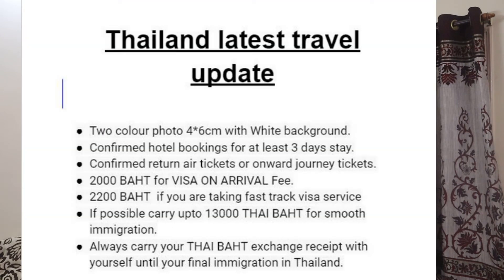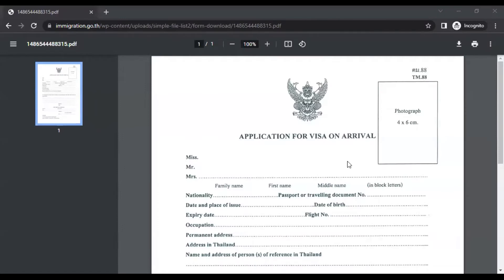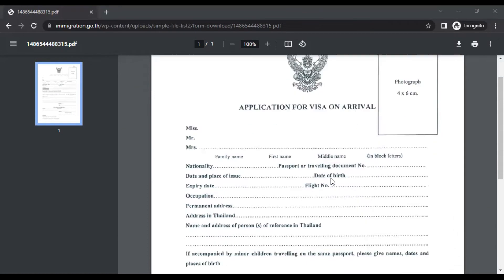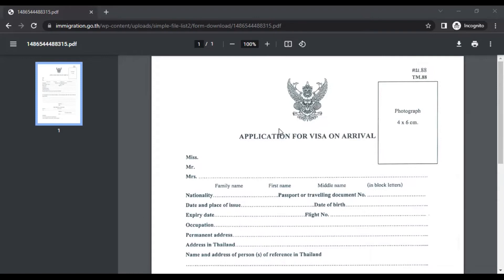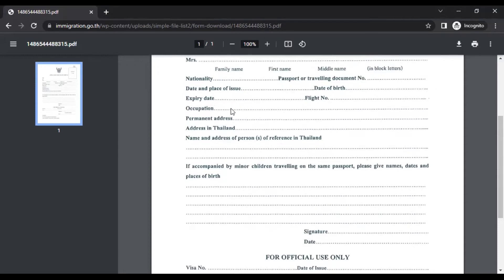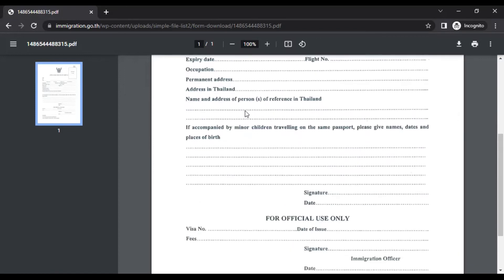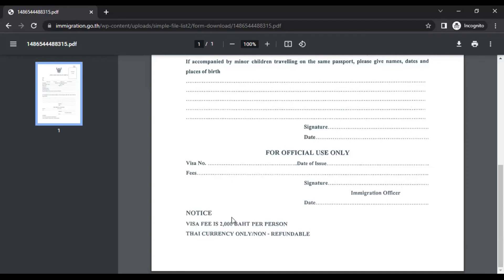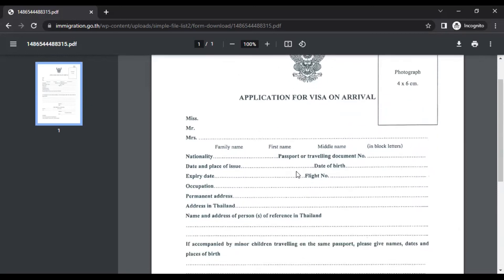October 1st 2022 Thailand Latest Travel Update || THAILAND Visa on Arrival for Indians 2022 🇹🇭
In this video, I have explained all the details to travel from India to Thailand from 1st October 2022 including visa, flight tickets, hotel bookings and filling out the VISA ON ARRIVAL FORM. Watch the video till the end and all your doubts will be answered.

1.) Two color photo 4*6cm with White background.
2.) Confirmed hotel bookings for at least 3 days stay.
3.) Confirmed return air tickets or onward journey tickets.
4.) 2000 BAHT for VISA ON ARRIVAL Fee.
5.) 2200 BAHT  if you are taking fast track visa service
6.) If possible carry up to 13000 THAI BAHT for smooth immigration.
7.) Always carry your THAI BAHT exchange receipt with yourself until your final immigration in Thailand.

My Instagram ID is : @nagarjunbackpacker